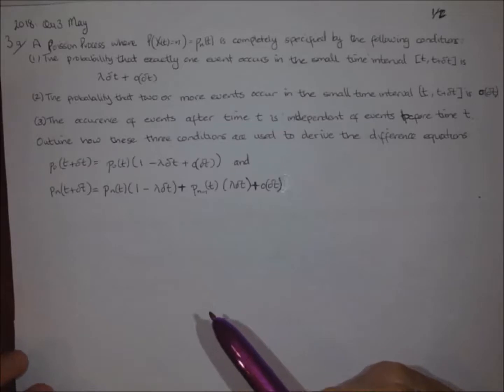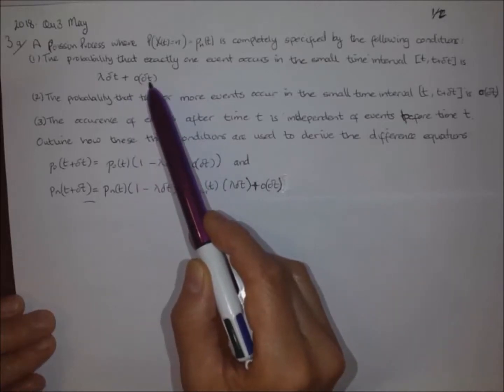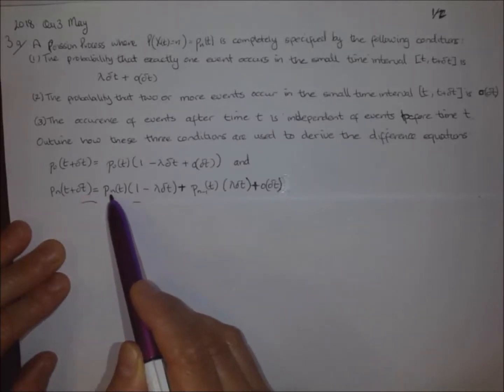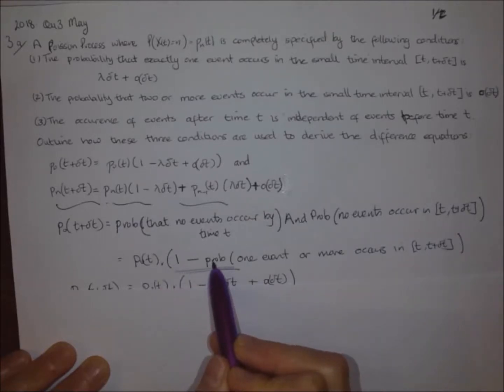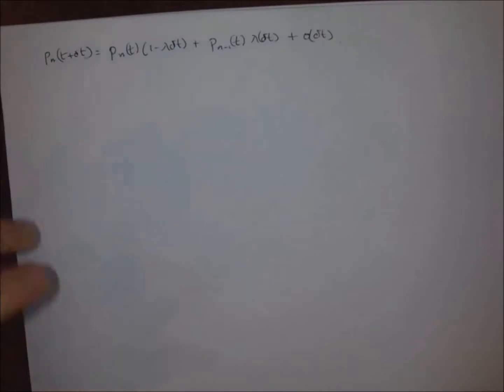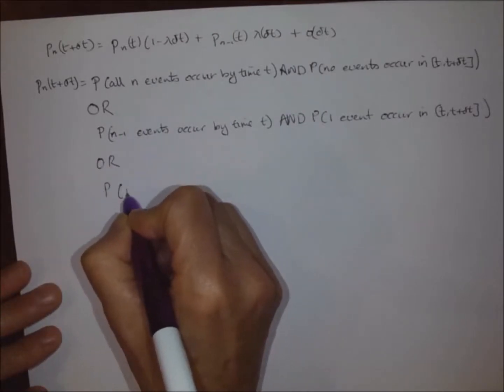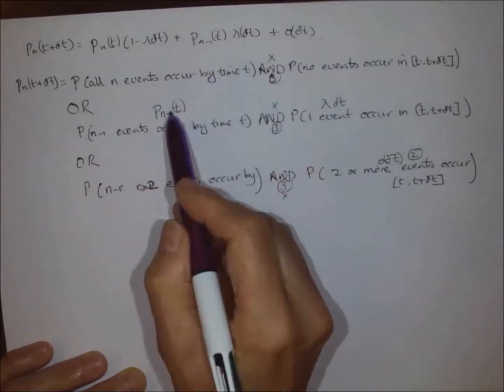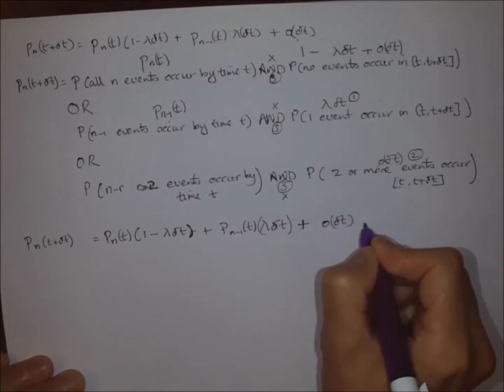Semester 8 2018 Exam Question 3a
Poisson Process Maths for Embedded Systems LyIT